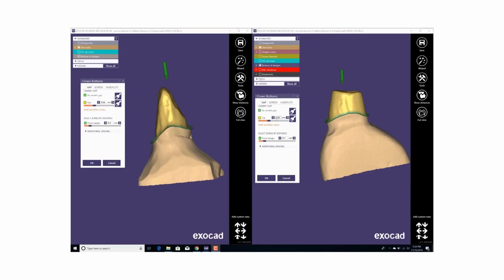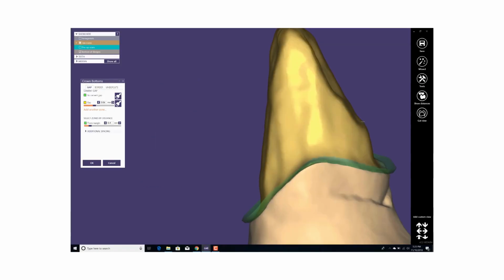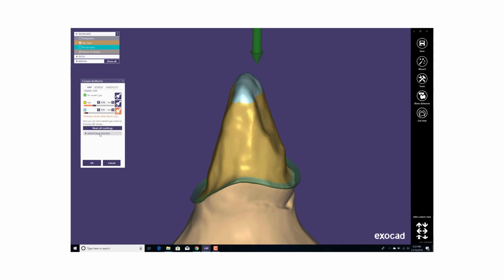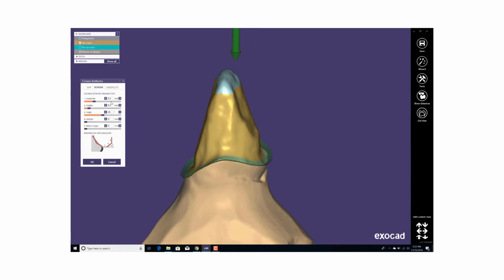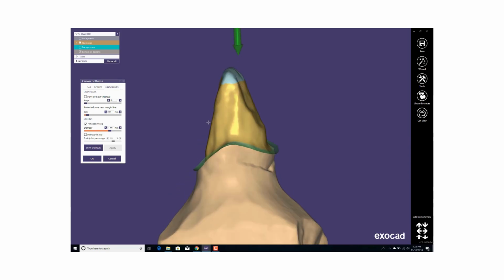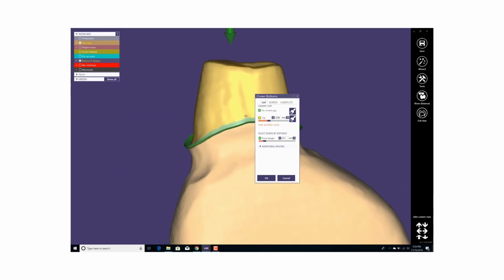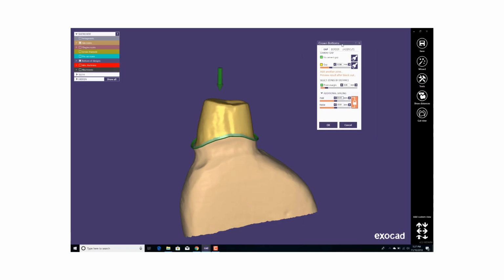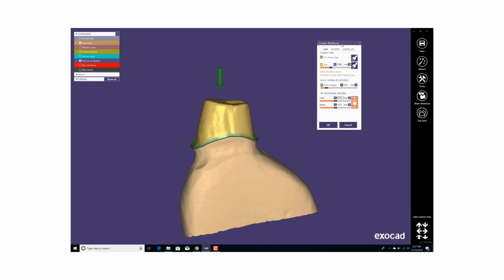Mastering Zirconia Parameters in exocad | Comprehensive Guide 🦷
Welcome to our in-depth tutorial on mastering zirconia parameters in exocad! Whether you're new to digital dentistry or looking to refine your skills, this video will guide you through the essential settings to optimize your zirconia restorations.

What You'll Learn:

Understanding Zirconia Materials: Explore the different types of zirconia and their applications in dental restorations.

Key exocad Parameters: Learn how to adjust critical settings such as cement gap, margin thickness, and connector dimensions for optimal fit and strength.

Designing the Crown Interior: Step-by-step instructions on configuring internal parameters to ensure accurate and functional designs.

Best Practices: Tips and tricks to avoid common pitfalls and achieve superior results in your zirconia crown and bridge designs.

Gain a comprehensive understanding of zirconia parameters in exocad.

Enhance the quality and precision of your digital dental designs.

Stay updated with the latest techniques and settings in exocad.